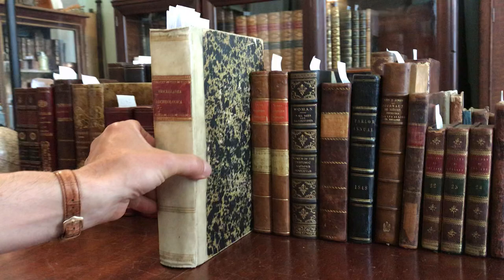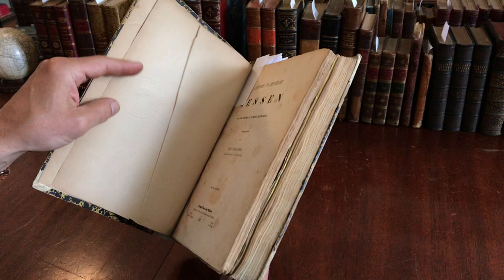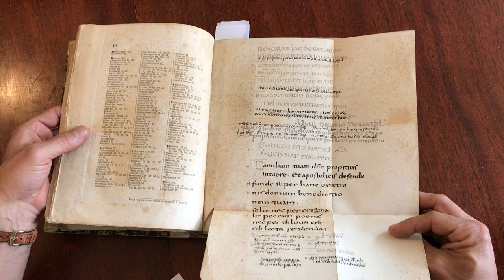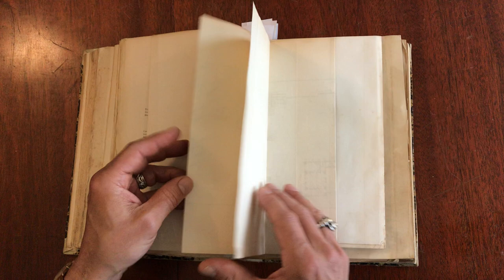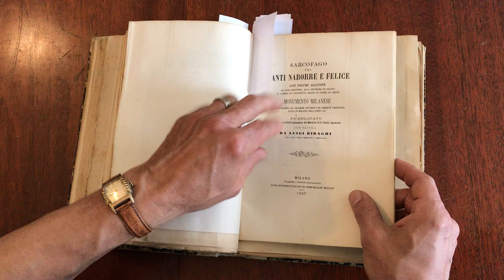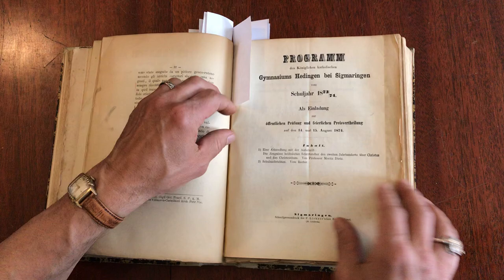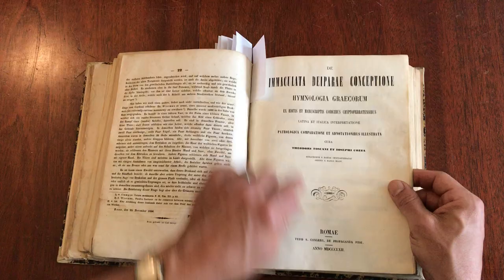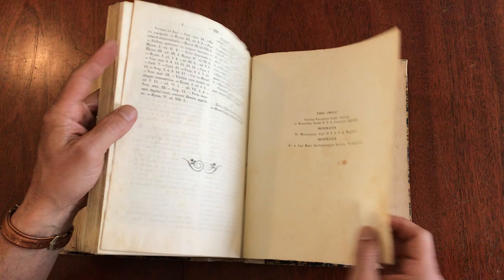Archaeology Ancient Roman History Vatican objects 1850-75 collection 9 pamphlets unique vellum book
[Archaeology pamphlets- collection- sammelband- Ancient World- Ancient Rome- Bronze- Vatican- Sarcophagus].

In 19th century 1/4 vellum, smooth spine gilt ruled into compartments, red morocco gilt title label. Marbled paper covered covers. Old embossed stamp to first title page.
Unique collection of works, custom bound for an early owner.

Book remains sound and tight, nine pamphlets/ booklets within, all within clean and sound. Light scattered foxing, numerous folding plates throughout.

Lateninsche und Griechische Messen aus dem Zweiten bis Sechsten Jahrhundert..., von Franz Joseph Mone.
1850, Frankfurt am Main, Verlag von Carl Bernhard Lizius.

Romische Ausgrabungen im letzten Decennium, von Dr. Th. Gsell-Fels.
1870, Hildburghausen, Bibliographisches Institut.

Sarcofago dei Santi Naborre e Felice...by Luigi Biraghi.
1867, Milano, Ditta Boniardi-Pogliani di Ermenegildo Besozzi.//
Aggiunta al Libro, Luigi Biraghi.
1870, Milano.

Della Celebratissima Statua di Bronzo del Principe Degli Apostoli che si Venera Nella sua Vaticana Basilica Dilucidazione Storico-Citica di Monsignore Domenico Bartolini.
1867, Rome, Tipografia Della S. C. de Propoganda Fide.

Program des Koniglichen Katholischen Gymnasiums Hedingen bei Sigmaringen vom Schuljahr 1873/74.
1874, Sigmaringen, Schnellpressendruck der P. Liehner'schen Buchdruckerei.

Scoperta di un Antico Oratorio Presso la via Appia Dedicato All'Arcangelo Gabriele ed ai Sette Dormienti Memoria di Mariano Armellini.
1875, Rome, Tipografia Poliglotta.

Erklarung eines Antiken Sarkophags zu Trier..., von Vorstande des Vereins.
1850, Bonn, Gedruckt auf Kosten des Vereins.

De Immaculata Deiparae Conceptione Hymnologia Graecorum...
1862, Rome, Typis S. Congreg. de Propaganda Fide.

[V1423].